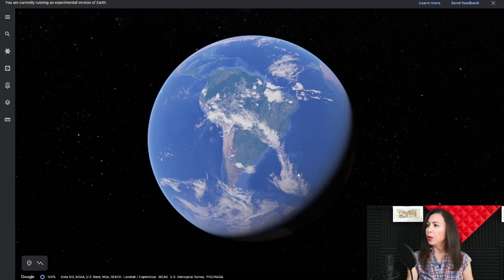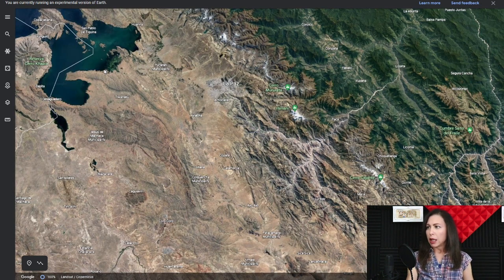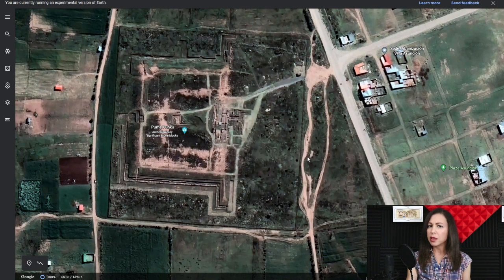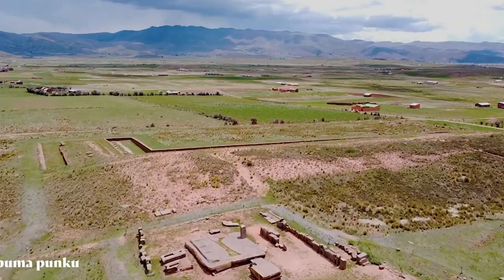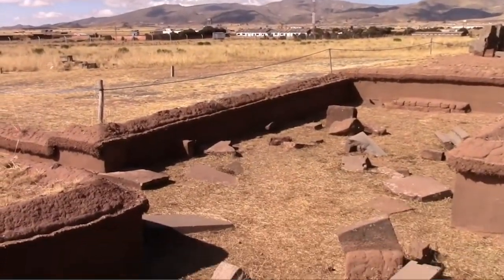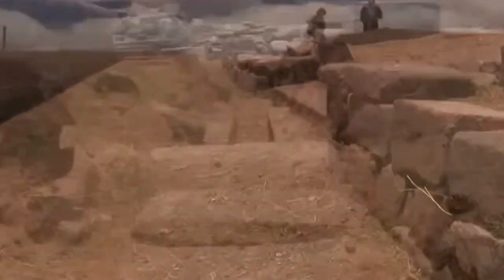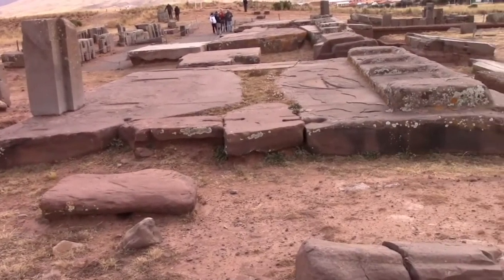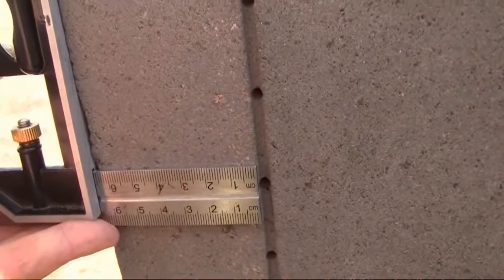Exploring the Ancient Architecture of Puma Punku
Puma Punku exhibits unearthed ancient high technology leaving many archaeologists baffled over its extraordinary architecture.  Until today, no one has precisely calculated the date of it's actual construction.  Further explorations are being conducted uncovering more hidden clues to it's true origin.

You can also follow me at:
Rumble -

Music by ComaMedia, Roman Belov, Penguin Music and more from Pixabay and absounds